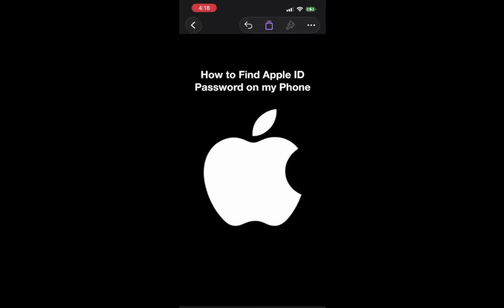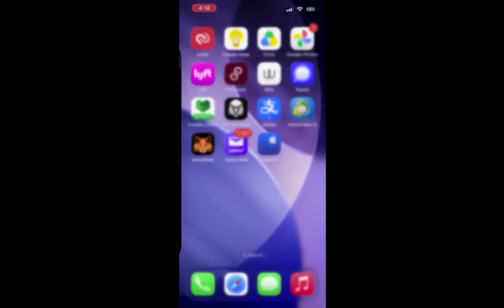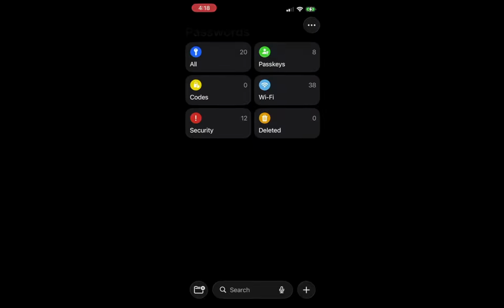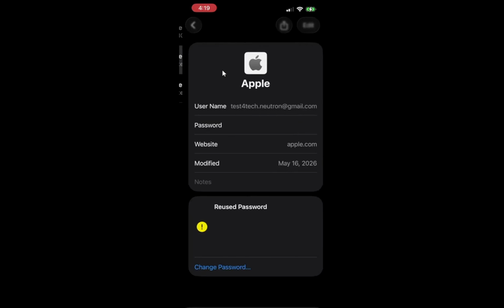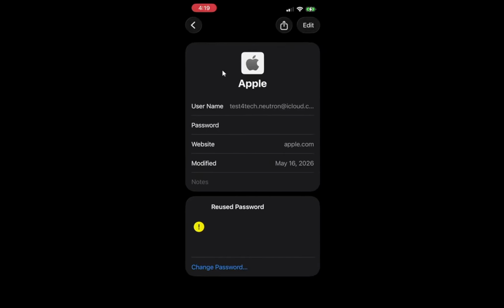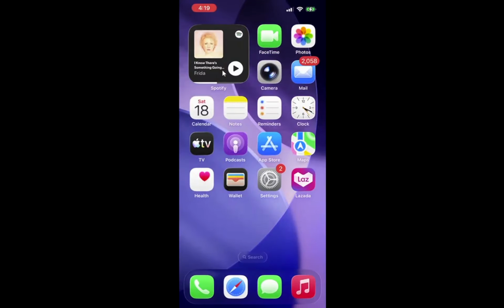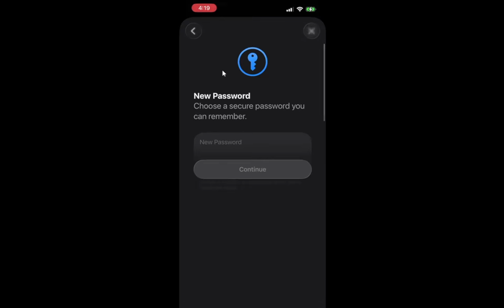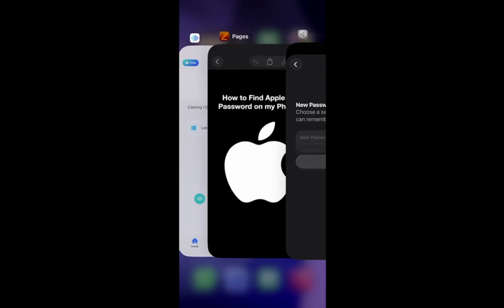How to Find Apple ID Password on My Phone [2026 Full Guide]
How to Find Apple ID Password on My Phone

Struggling to find your Apple ID password? You've come to the right place! In this quick and informative tutorial, we'll guide you through the steps to locate your Apple ID password on your iPhone. Your Apple ID password is crucial for securing your account, and while Apple keeps it encrypted for your protection, if you've saved it in the Passwords app or iCloud Keychain, it’s easy to retrieve. We'll start by showing you how to access the Passwords app and unlock your saved credentials. Then, using helpful search tips, we’ll ensure you can find your Apple ID password swiftly. If for any reason, your password isn’t saved, we won't leave you hanging! We’ll also cover how to reset your password directly through your device or on Apple's recovery page. Keeping your Apple ID secure is vital in today’s digital world. Let’s dive in and make managing your passwords a breeze!